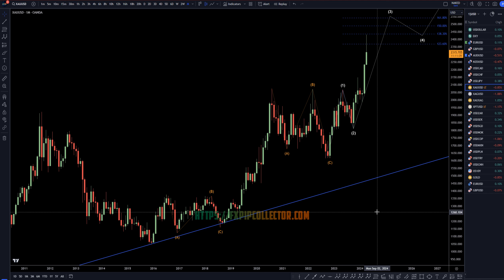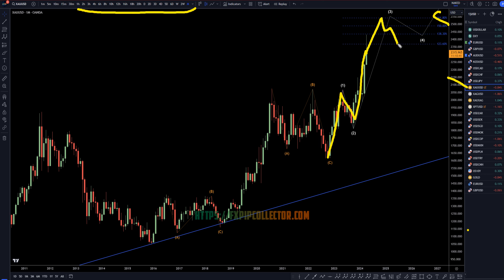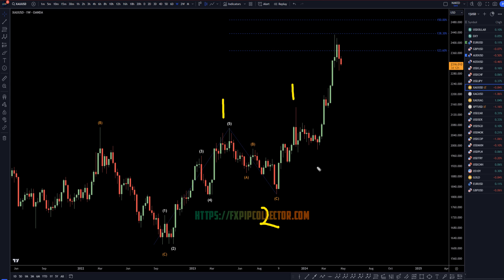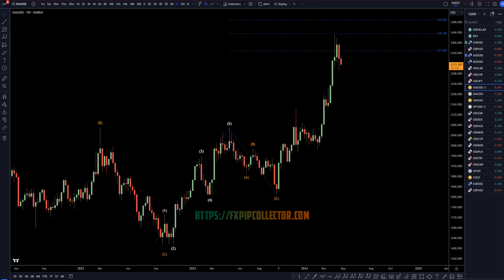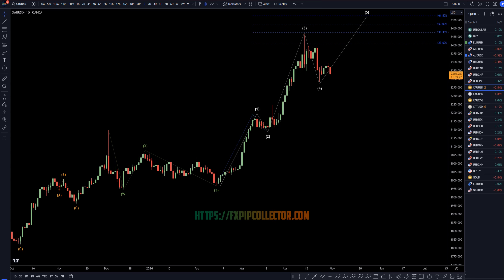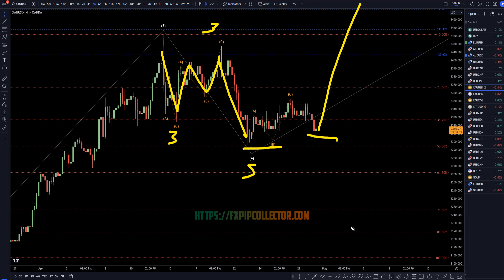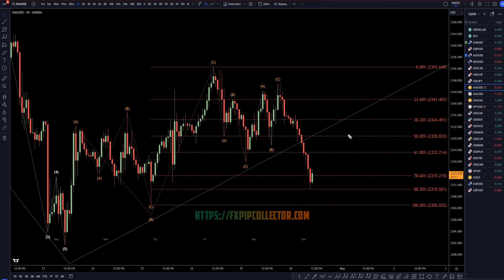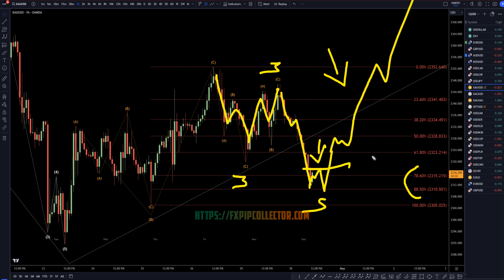Latest XAUUSD (GOLD) Forecast and Technical Analysis for April 30, 2024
Hello Traders! Here is today's Gold technical analysis. I will be reviewing the XAU/USD forecast using Elliot Wave Theory and Fibonacci. Learn and earn at the same time by seeing all my swing trade entries at the time I take them.

This video is about Gold Price Forecast & Technical Analysis for April 30, 2024: XAU/USD Trading Tips.